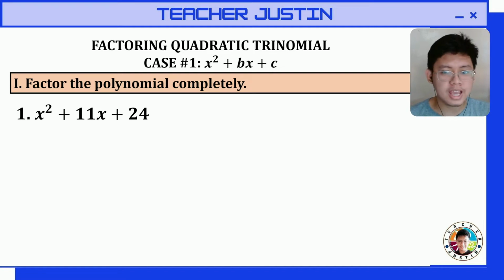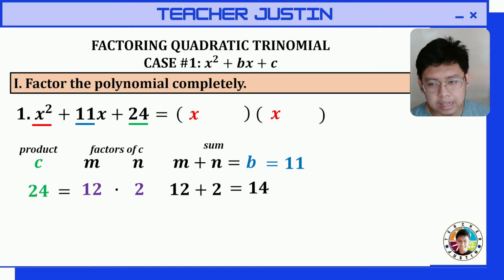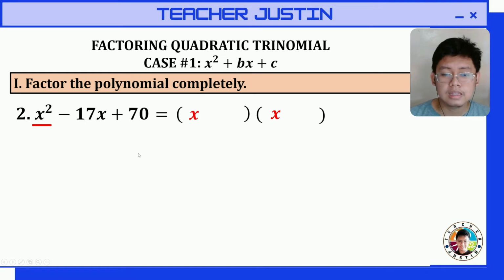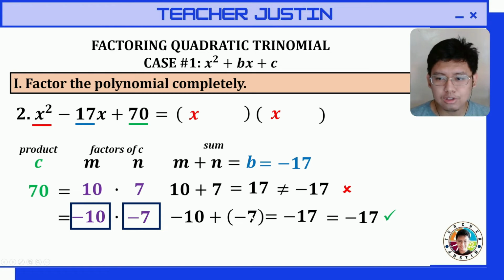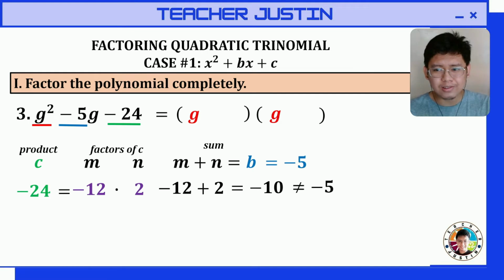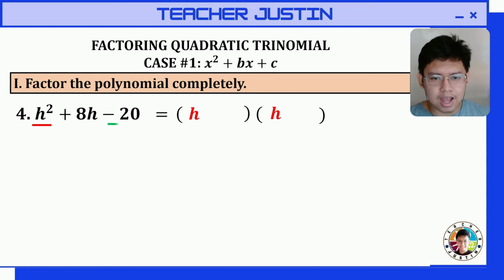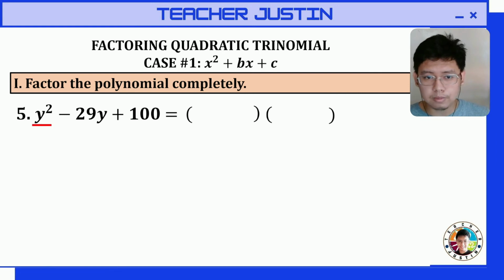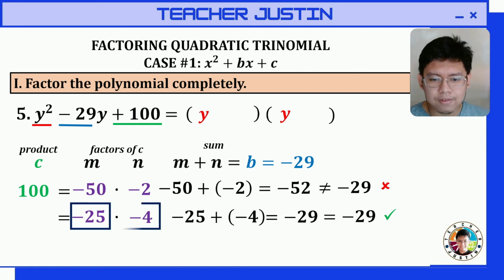Factoring Quadratic Trinomial Case #1 [Example 1-5]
Here are five examples of Factoring Quadratic Trinomial Case #1